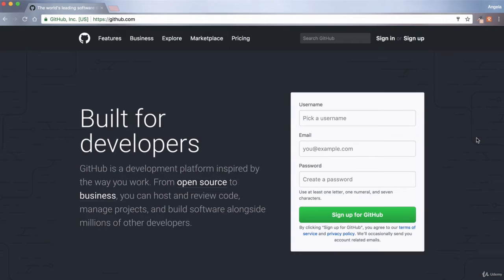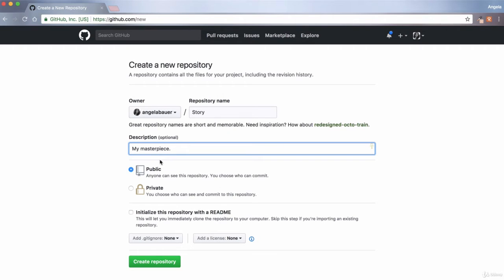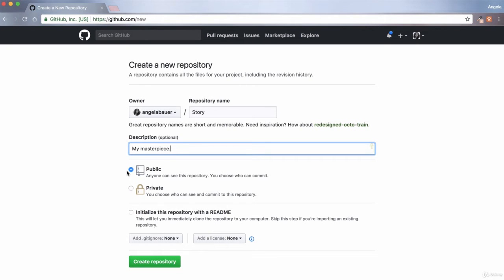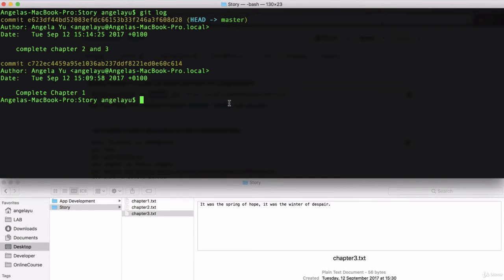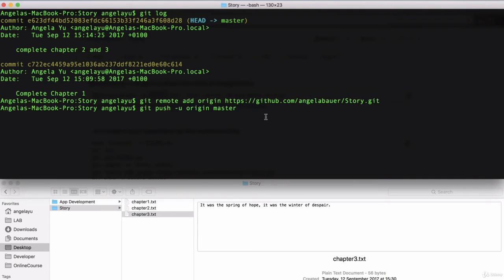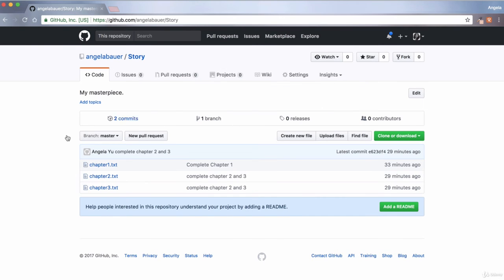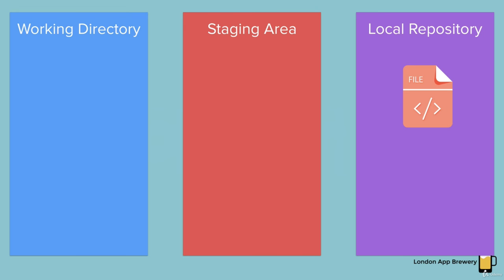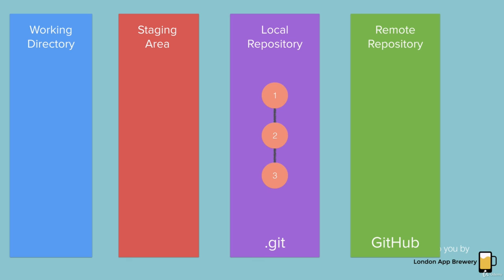173 GitHub and Remote Repositories